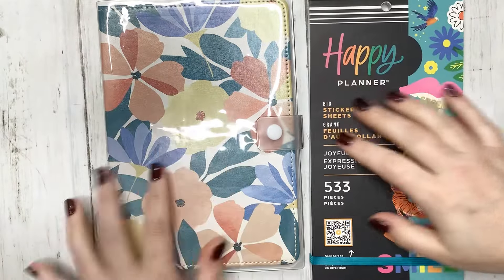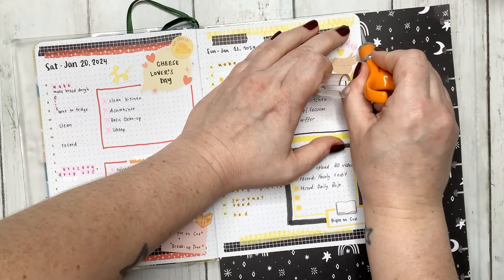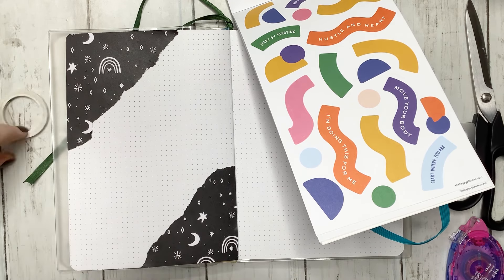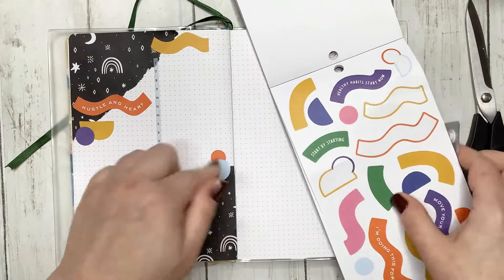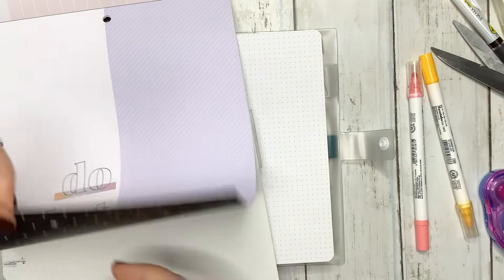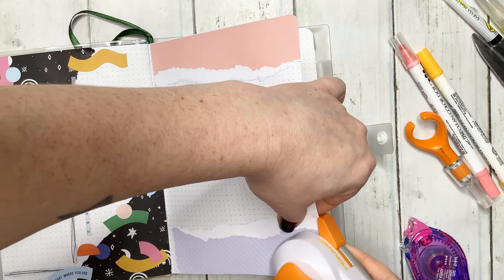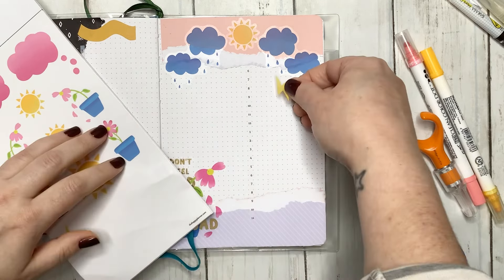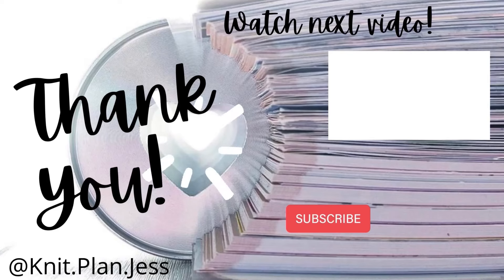Daily Bujo || but incorporating scrapbooking!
Hello friends!

Today’s video is setting up a couple more pages in my daily bujo - but I am having fun with a slight scrapbooking approach.

Jessica10?aff=288
• Zebra Sarasa Mark On .5